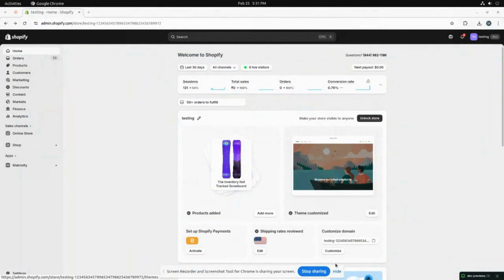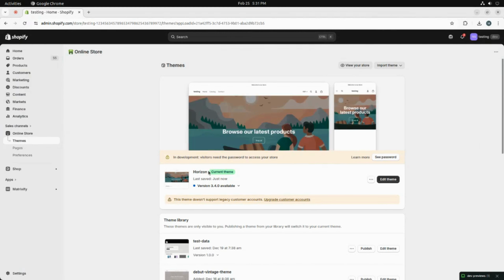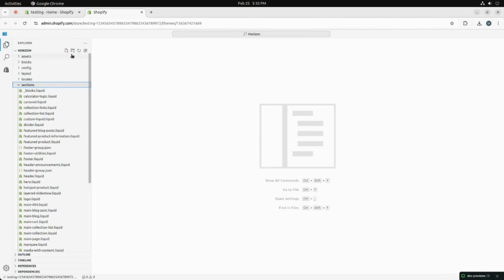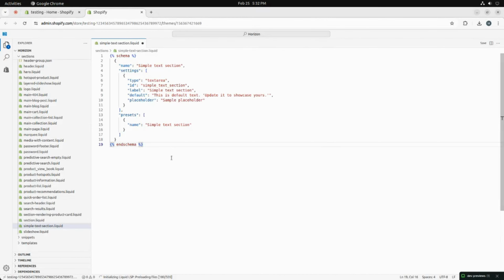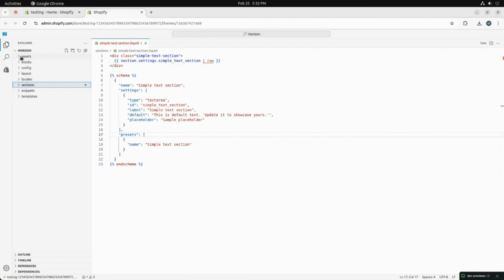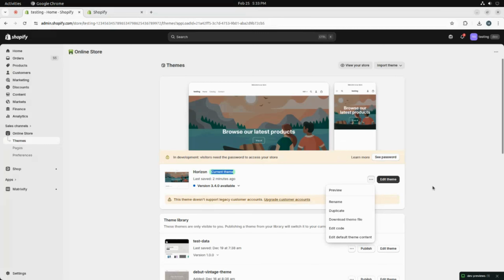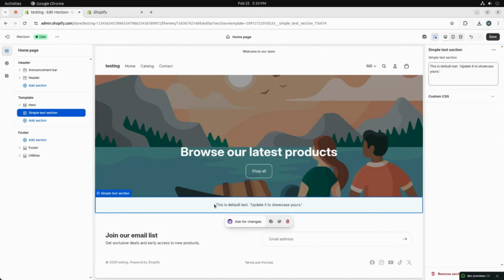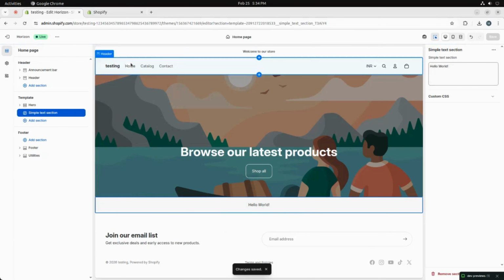Shopify Theme Customization Tutorial 2026 | Customize Shopify Theme | Brainspate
Master Shopify theme customization in 2026 with this complete step-by-step tutorial by BrainSpate and build a high-converting Shopify store like a pro.

In this Shopify Store Design Tutorial 2026, you’ll learn how to access the Shopify theme editor, modify theme code, edit CSS files, and add new sections to customize your store layout. Whether you're a Shopify beginner, store owner, or eCommerce developer, this guide will help you design a high-converting Shopify store with the right customization techniques.

A well-optimized Shopify store not only looks great but also improves user experience, navigation, and conversion rates. By the end of this tutorial, you’ll understand the core process of Shopify customization and how to design a store that stands out in the competitive eCommerce market.

This tutorial is perfect for:
- Shopify beginners creating their first store
- Store owners redesigning a Shopify theme
- eCommerce developers learning theme customization
- Entrepreneurs launching Shopify store in 2026
- Businesses improving Shopify store performance

If you're planning to launch a Shopify store, redesign your existing theme, or improve store performance, this tutorial will help you implement professional Shopify design strategies used by experienced developers.

⏱️ Timestamps
00:00 – Introduction
00:12 – Navigate to Shopify Homepage
00:18 – Open Online Store Settings
00:29 – Access Shopify Theme Code Editor
01:22 – Edit the CSS File in Shopify Theme
01:45 – Add a New Section in Shopify Theme
02:12 – Conclusion